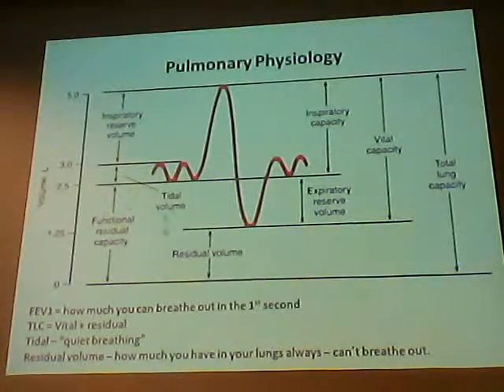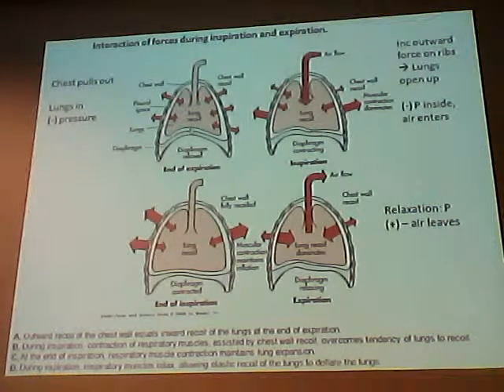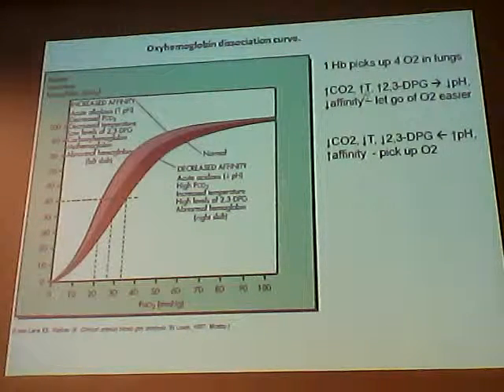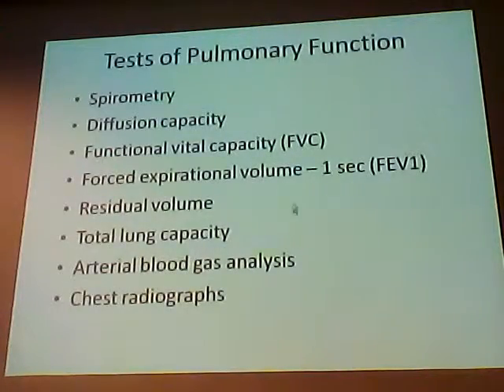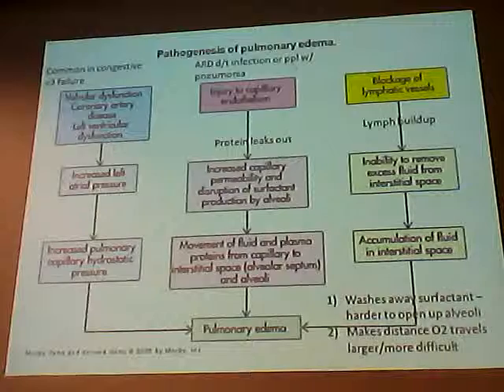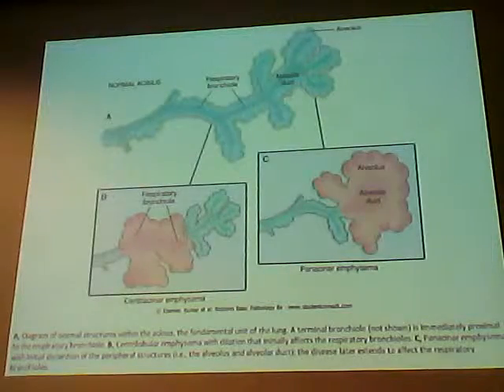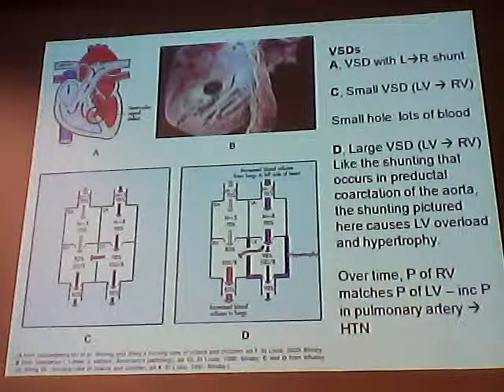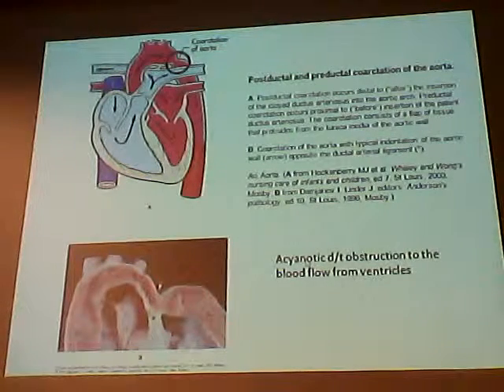3/5/14 Pulmonary & Fetal Circulation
3/5/14 - Vid 3 of Unit 2
Initial Pulmonary physiology and up to the Obstructive vs Restrictive lung diseases for the pulmonary pathophysiology.
Intro of the Fetal heart circulation